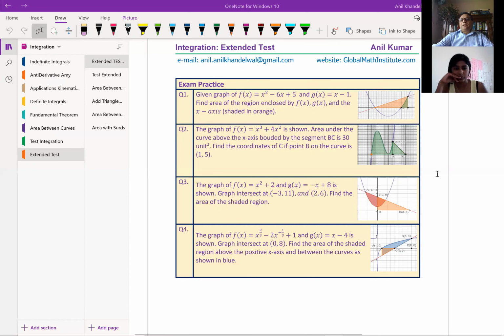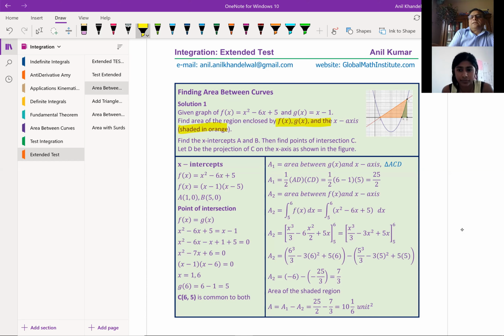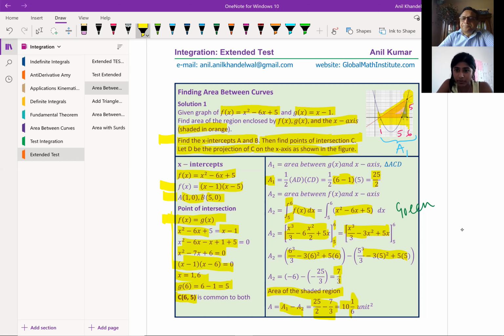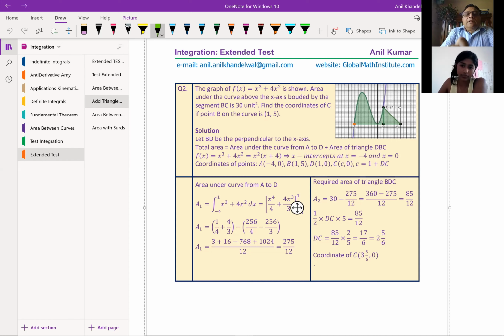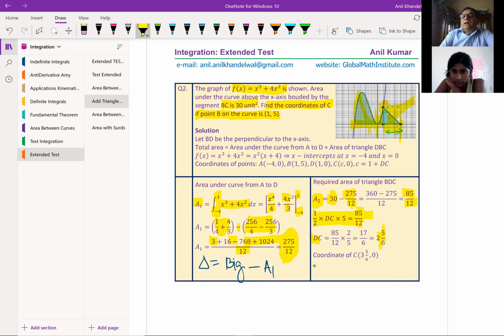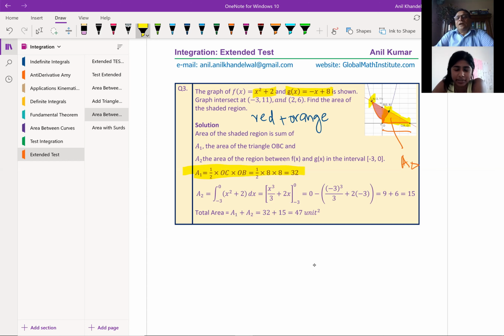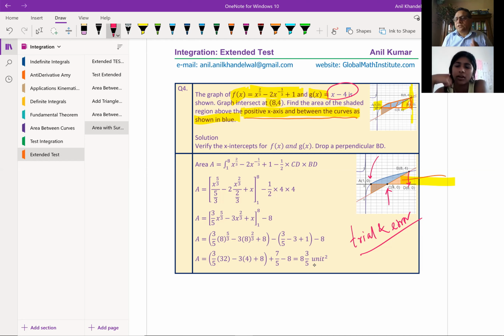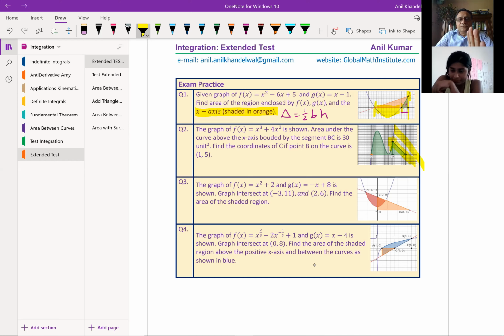Extended Integration Area Between Graph of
Fundamental Theorem of Calculus Example Integration by Partial Fractions Fundamental Theorem of Calculus Anil Kumar Math Classes: Definite Integrals Volume of Revolving solids